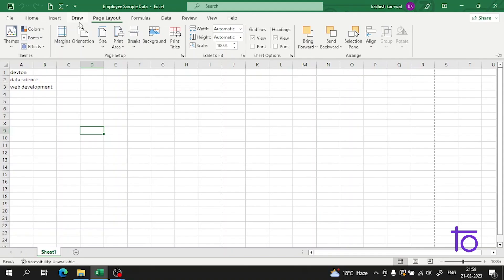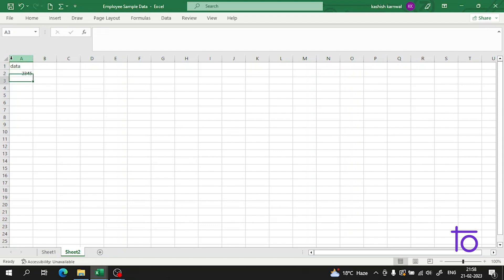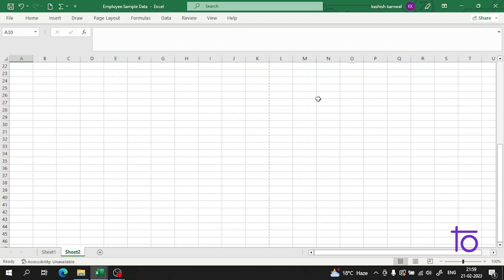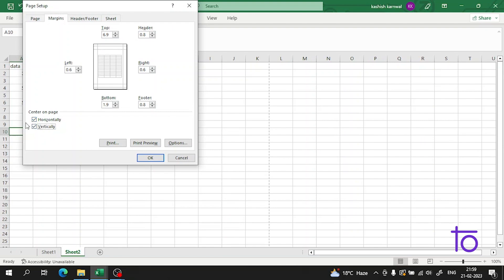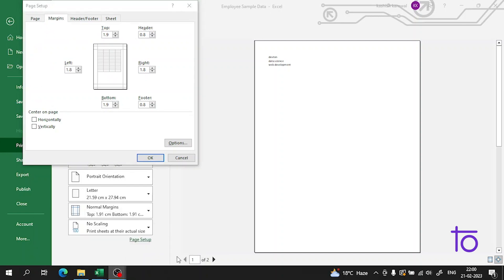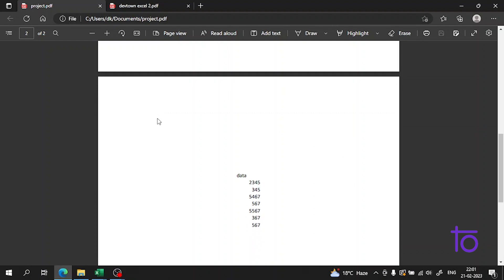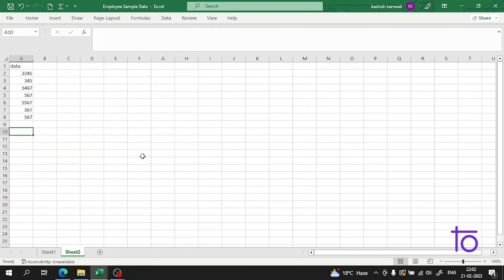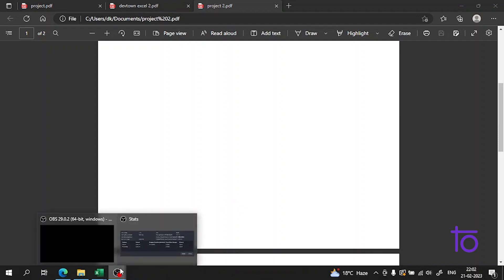Excel worksheet margins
Hello viewers,

In this video, we will learn and understand "Excel worksheet margins  "

Happy Learning,
Team    @DevTownIndia